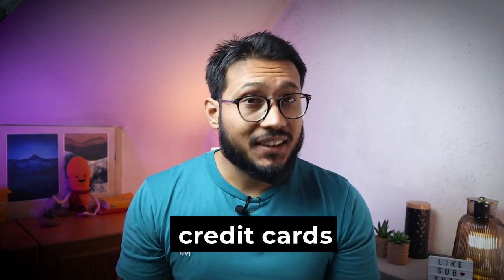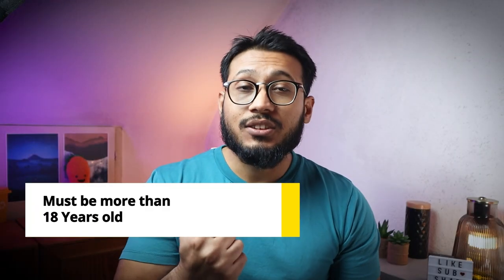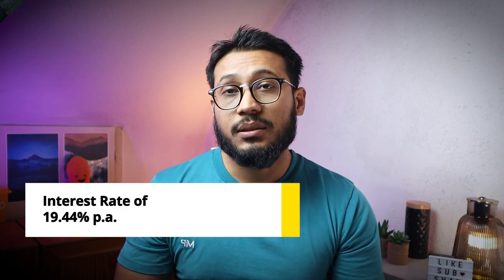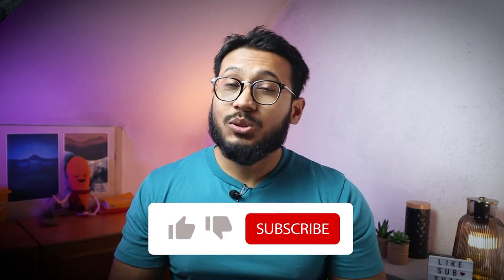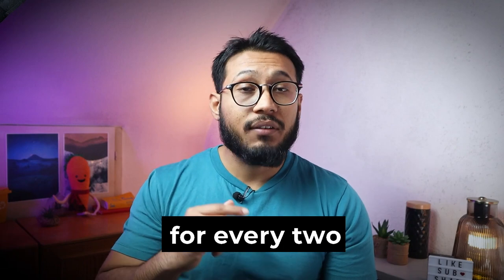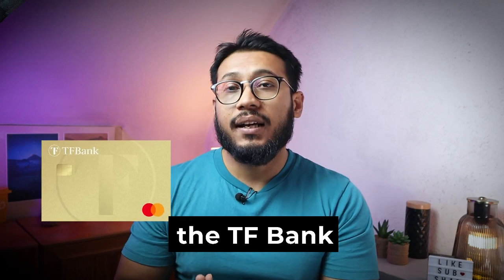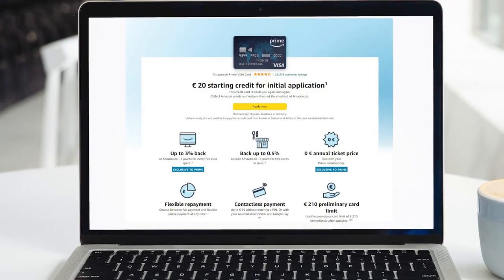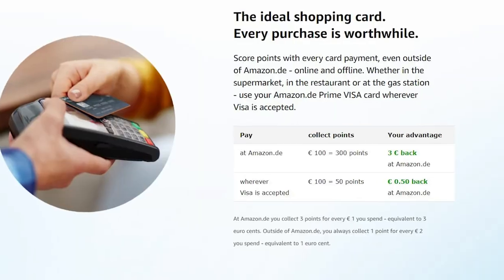Best FREE Credit Cards In Germany (for 2024) 💳💸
In this video, I discuss the Best Free Credit Cards in Germany for 2024

In this video I discuss:
What are the best free Credit cards in Germany? How to open a Credit card in Germany? Online? Offline? In this video I show you our favorite German Credit cards.